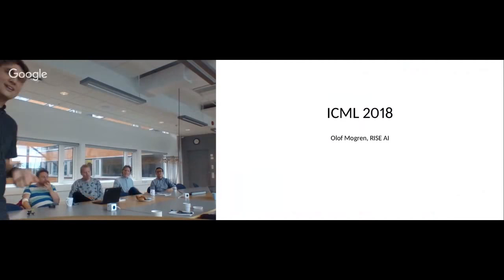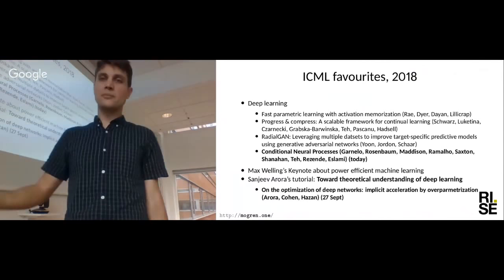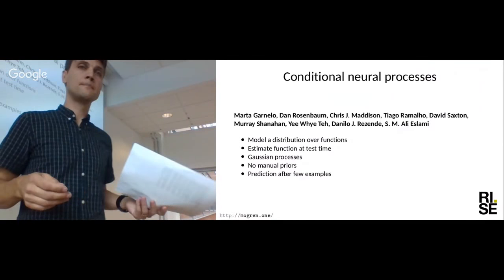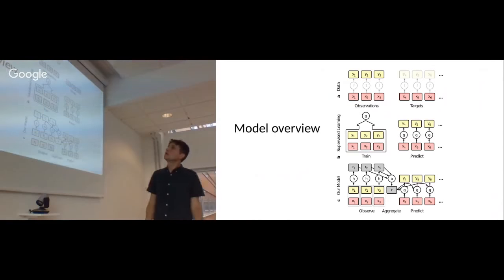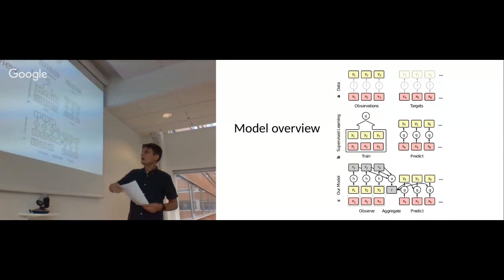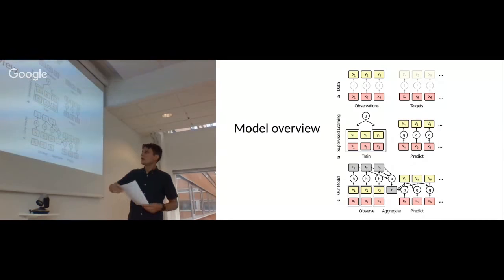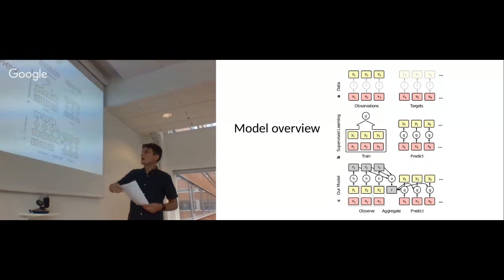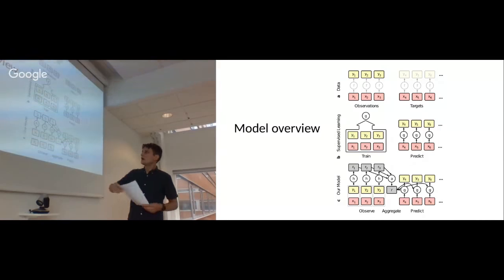Conditional neural processes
RISE AI Learning machines seminar today about Conditional neural processes by Garnelo et.al.

Presentation is given live at Lindholmen, Gothenburg, Sweden.

Speaker: Olof Mogren.